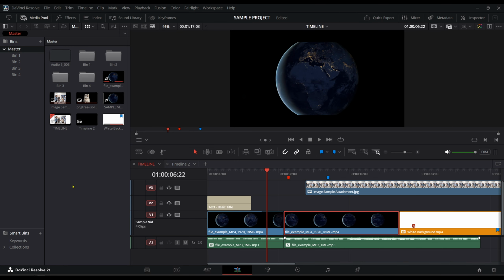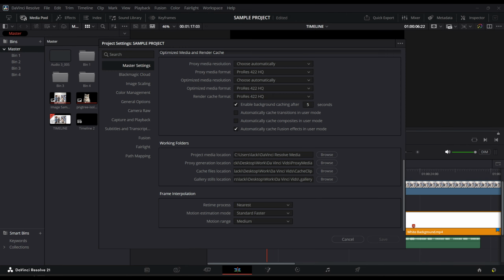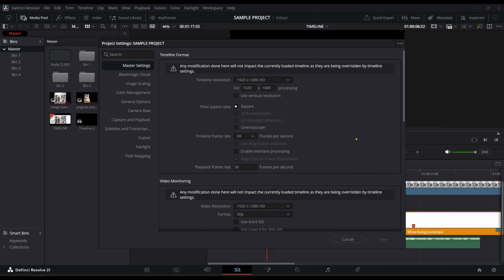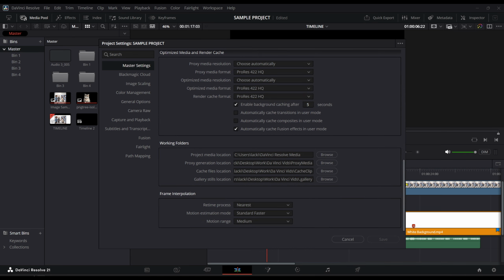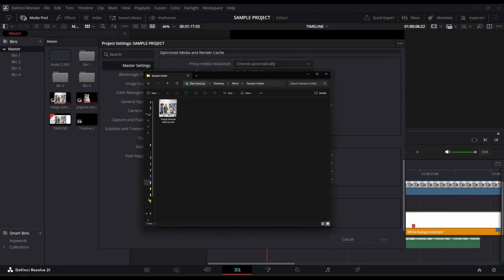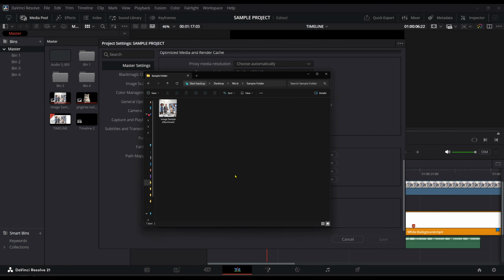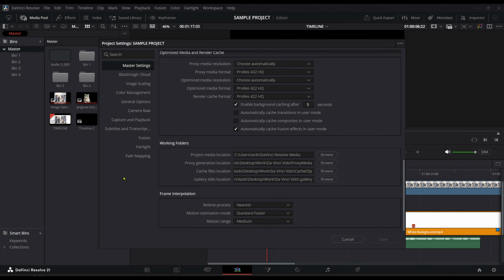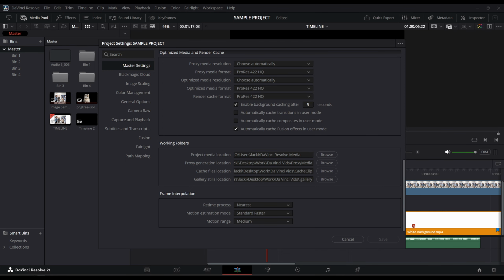How to Change Cache Files Location in DaVinci Resolve (Updated 2026 Step-by-Step Guide)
Want to change the cache files location in DaVinci Resolve? This updated 2026 tutorial shows you exactly how to move your cache files to a different drive or folder, helping you free up storage space, improve performance, and better organise your editing projects.

In this tutorial, you'll learn how to change the cache files location in DaVinci Resolve, choose a new cache storage location, manage render cache files more efficiently, optimise storage for larger projects, improve editing performance, and keep your project files organised.